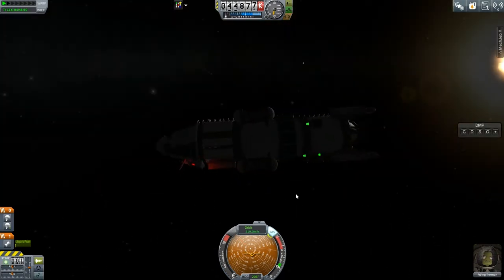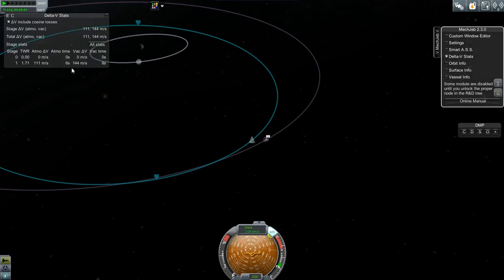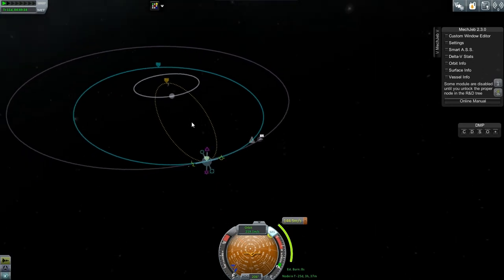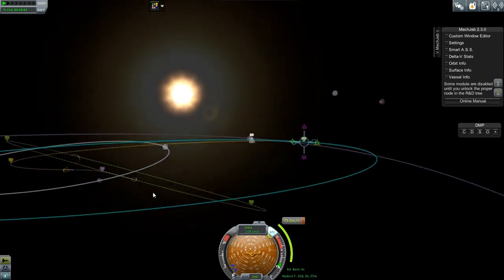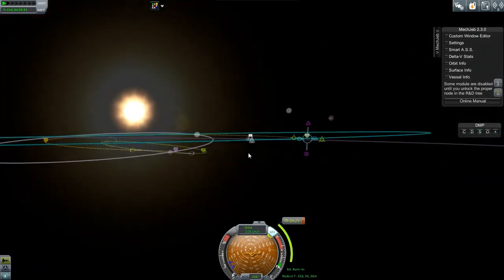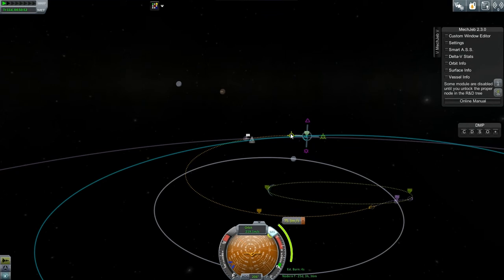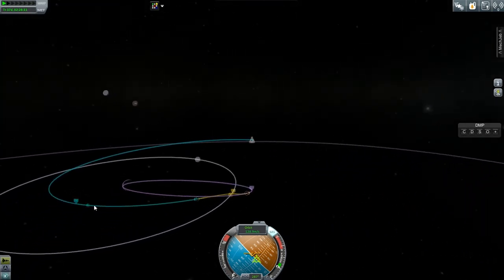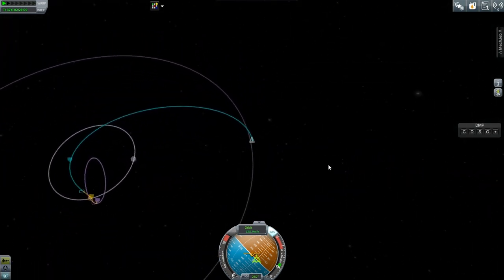KSP Mun Gravity Assist Return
How to use the Mun as a gravity assist when returning from Minmus (or any other orbit, for that matter). I accidentally used up too much fuel flying around Minmus collecting science, and had only 144 m/s acceleration to get me back to Kerbin. I demonstrate how the Mun's gravity can be used to greatly decrease the amount of fuel needed to get back to Kerbin.

The simple explanation: If you fly your craft in front of the path of a body (body referring to a planet or moon), the body will slingshot your craft in such a way that it loses velocity. Conversely, if you fly your craft behind the path of a body, the gravity will slingshot your craft in such a way that it gains velocity. You can use these maneuvers to effectively gain free delta-V! Using multiple gravity assists can launch a ship with little fuel out into space, or slow a fast moving ship to a much lower speed.